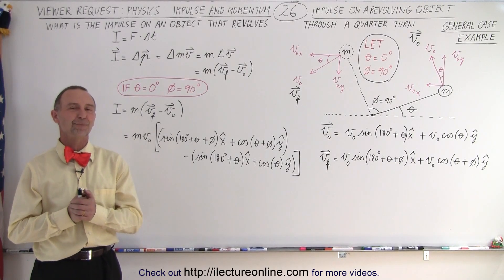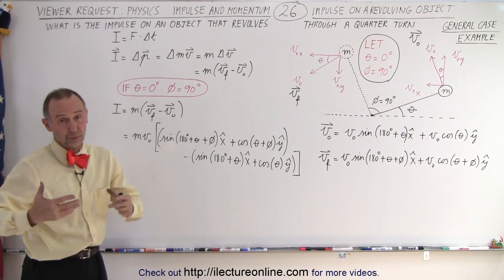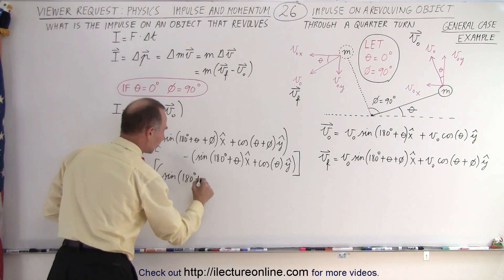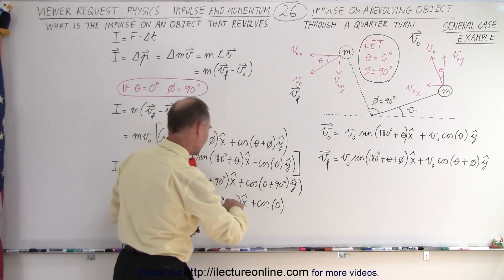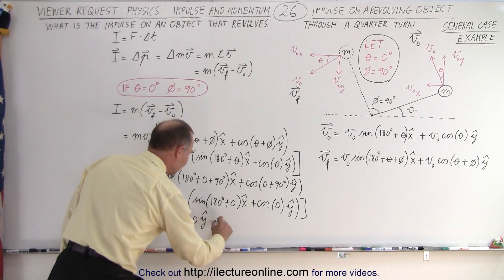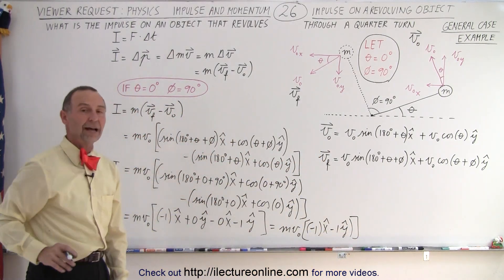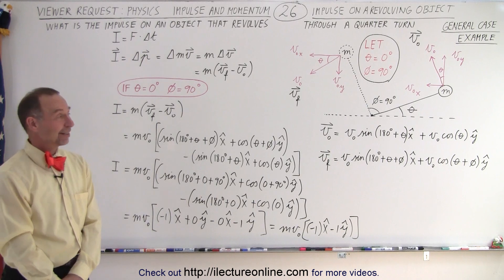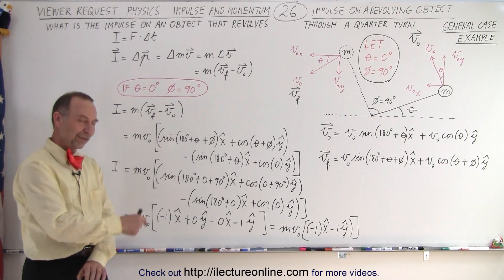Physics: Viewer's Request: Mechanics #26: Impulse on a Revolving Object: Generral Case: Example***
We will solve: What is the impulse I=? on an object mass=m with an initial velocity=v through a quarter turn. Example: theta=0 and phi=90 degrees.